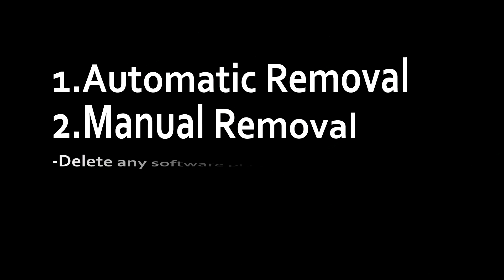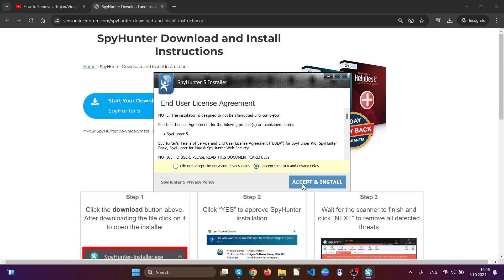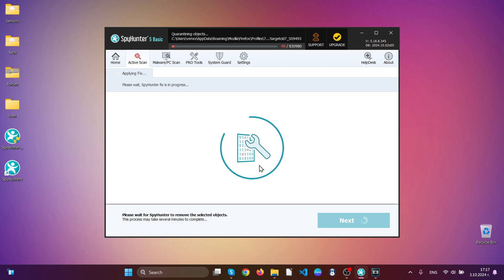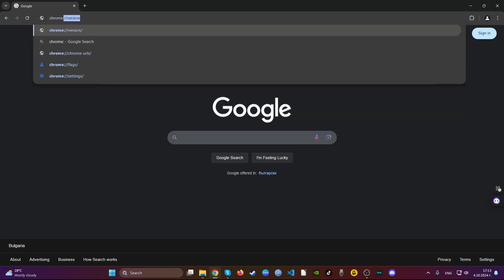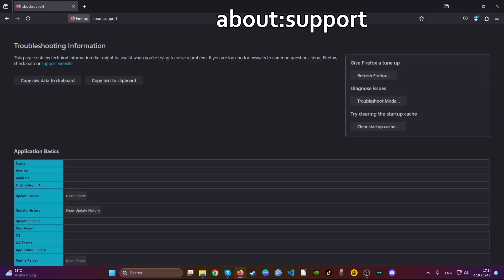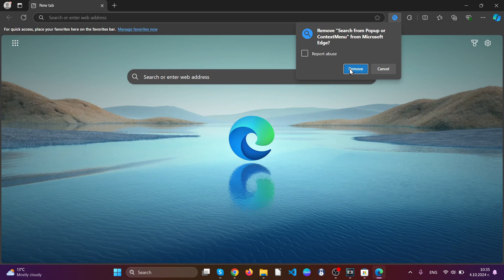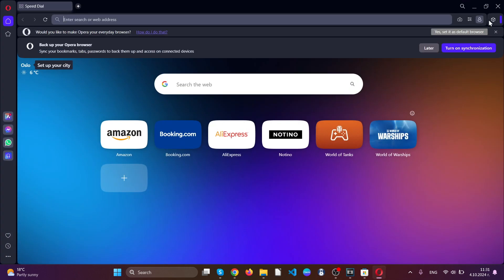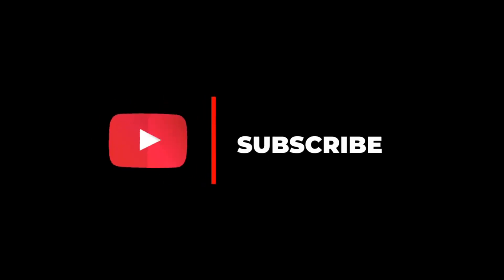KcozApp Virus App – How to Remove It [Working]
00:00 Start
01:03 Automatic Removal Guide
02:31Manual Removal Guide
02:37 Google Chrome Guide
03:24 Mozilla Firefox Guide
04:08 Microsoft Edge Guide
05:06 Opera Browser Guide